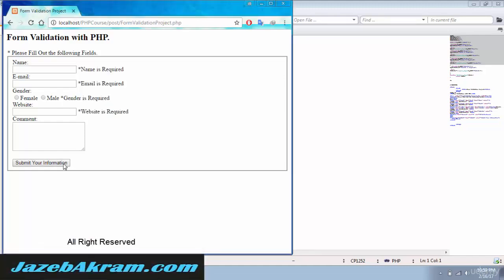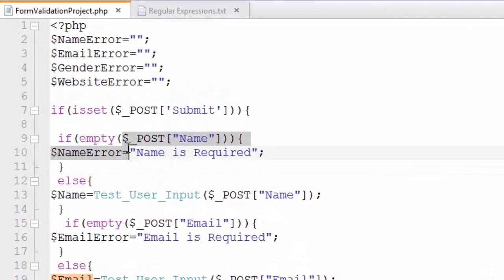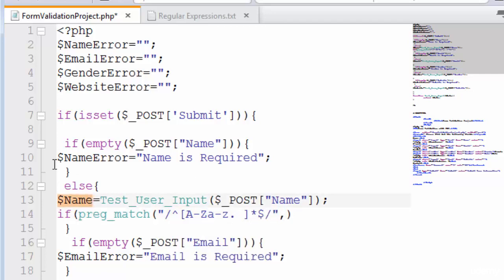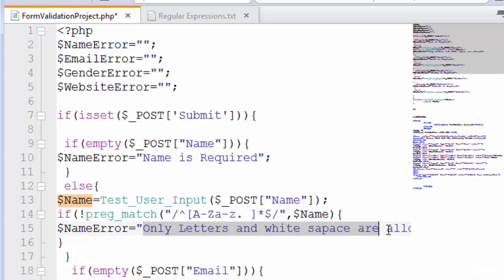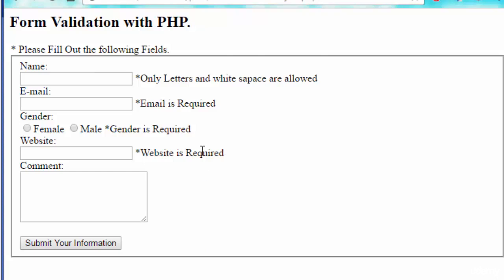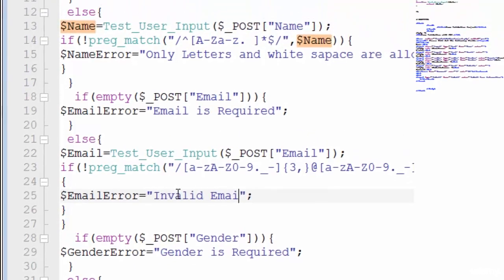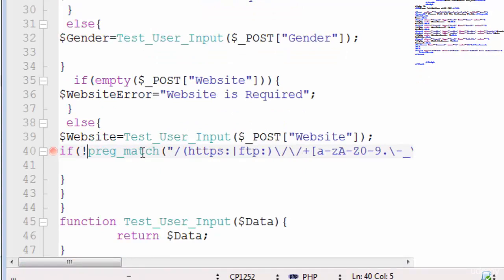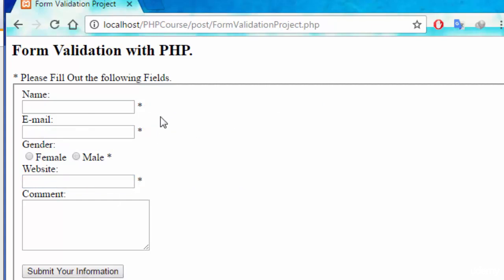7. Form Validation Pro - 3. Form Validation Project Part 3 Adding Constraints